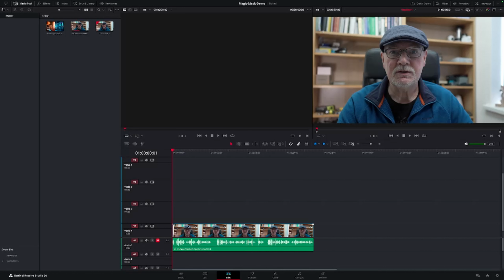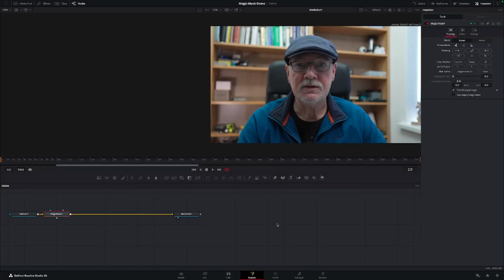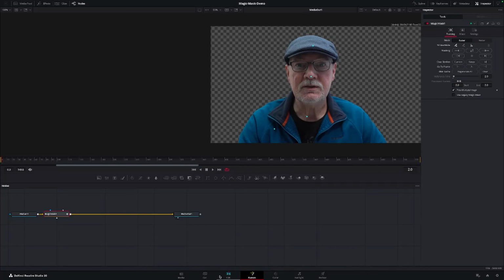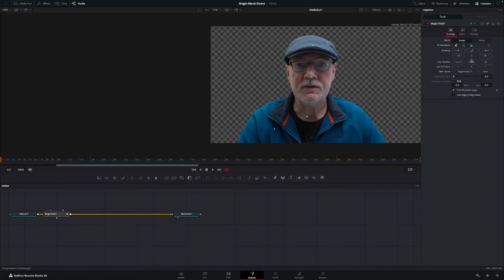Is Green Screen Dead? Analogue vs. AI (DaVinci Resolve Studio 20)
NOTE: I have rebranded my Channel since this Video was made.
Is the green screen finally obsolete in 2026? In this "Analogue vs. Digital" showdown, we test the traditional pull-up green screen against the AI-powered Magic Mask in DaVinci Resolve Studio 20.
For years, the "analogue" method of lighting a green cloth was the gold standard for background removal. But with the cost of lights, stands, and studio space rising, does the "digital" alternative actually save you money?
In this video, I break down:
The reality of setting up a physical green screen (space, wrinkles, lighting).
A real-time tutorial using the Magic Mask feature in DaVinci Resolve Studio 20.
A cost comparison: The price of a pro green screen setup vs. a DaVinci Resolve Studio license (and Speed Editor bundle).
Does AI win, or do we still need the cloth? Let's find out.
⏱️ Timestamps:
0:00 - Intro: Analogue vs. Digital Conundrum
[0:45] - The Analogue Setup (Old School Green Screen)
[2:15] - The Digital Fix: Magic Mask in DaVinci Resolve 20
[5:30] - Tutorial: Removing Backgrounds with AI
[8:45] - Cost Comparison: Lighting/Space vs. Studio License
[10:00] - Final Verdict: Is Green Screen Dead?
🔗 Links Mentioned:
Speed Editor Bundle
Green Screen